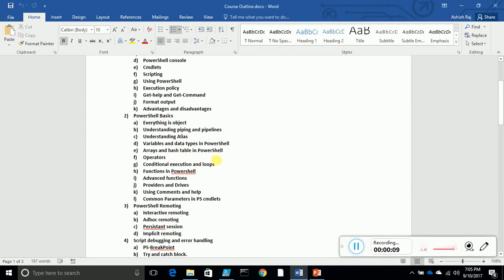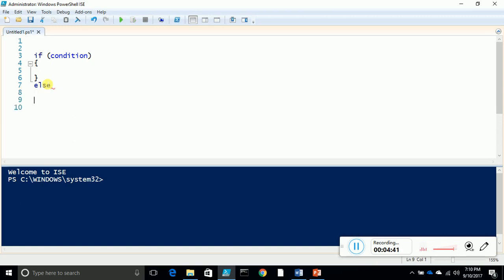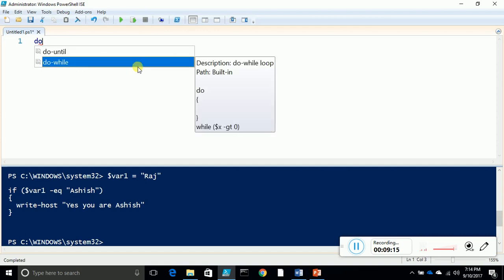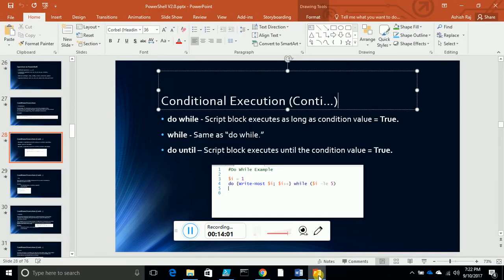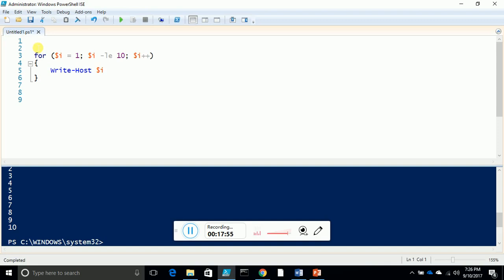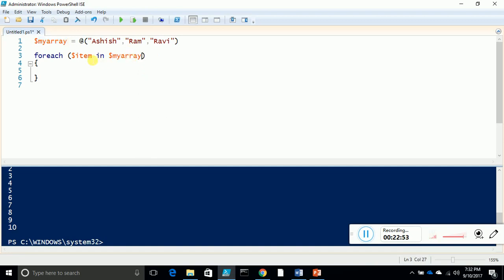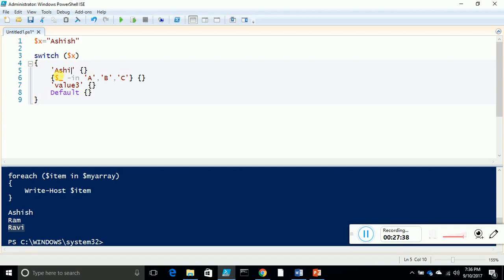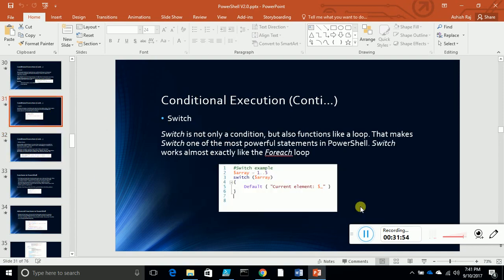6 Conditional Execution in PowerShell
We will continue our discussion on PowerShell basics on following topics:
Conditional Execution in PowerShell
If Statement
do while
while
do until
For
ForEach
Switch

In this tutorial, I am going to share all the PowerShell concepts starting from the basics to the advanced level that you need to get started with this scripting language.
Each session is recorded with 30 minutes duration (it may exceed a few minutes for some lessons). I can guarantee you that if you follow at least one lesson a day then after completing 20 sessions in this playlist you can script any tool in PowerShell.

NOTE: I started this series 4 years ago (2017) with a very basic setup and with limited English speaking skills so for the initial few lessons you may experience some issues due to audio or my incomprehensible English 😊 bear with me, we all need improvements in some areas. I will update a few videos where I find that I can give better now.
Happy learning!